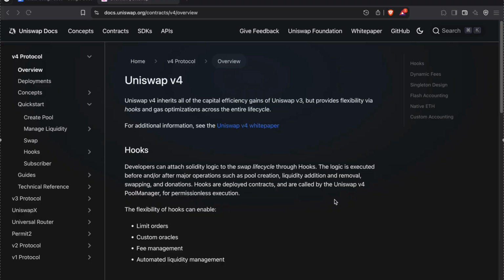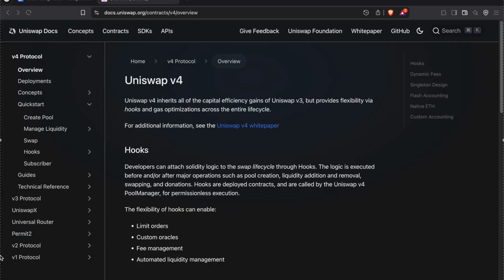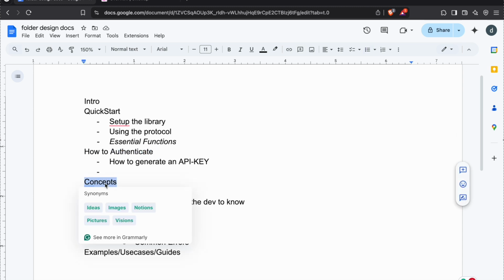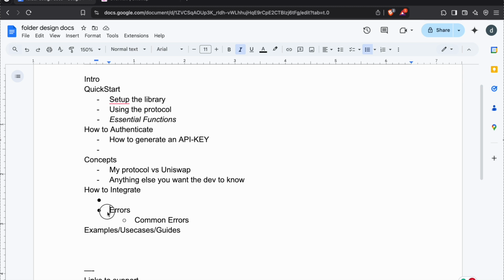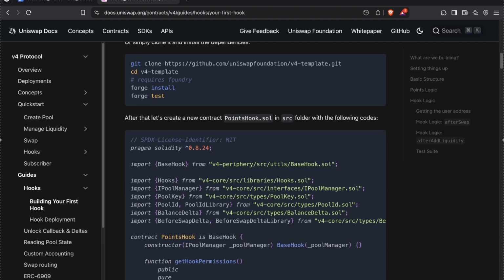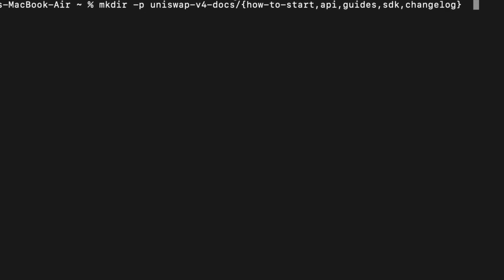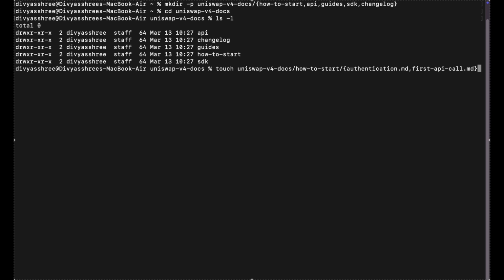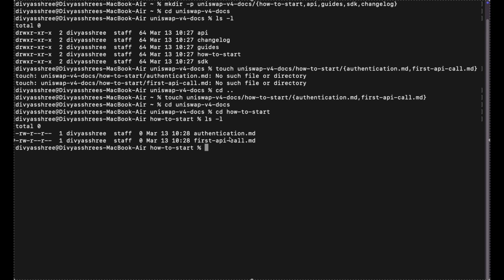How To Setup Docs for Your Project? Basic Folder Template and Using Bash to Batch Create Files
A lot of devrels are usually responsible for setting up docs from scratch. In this video, I show you how to structure your docs for your protocol or dApp project, how to use a bash script to batch create subfolders and files